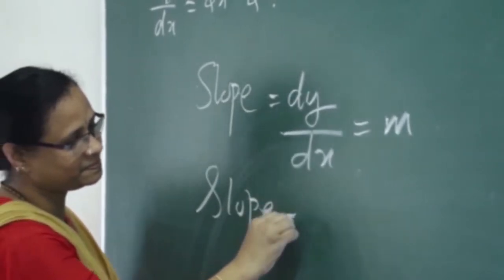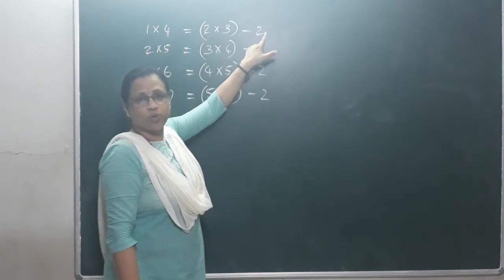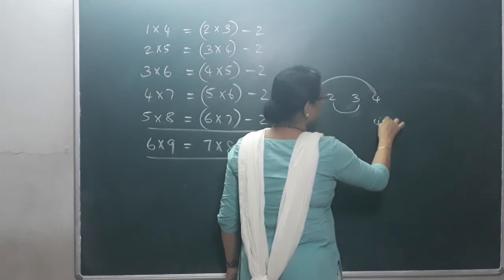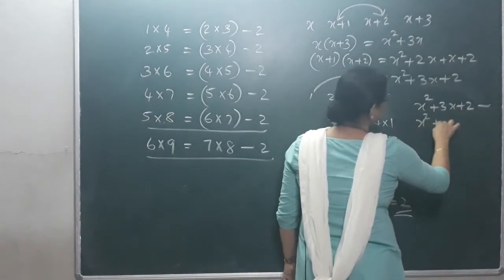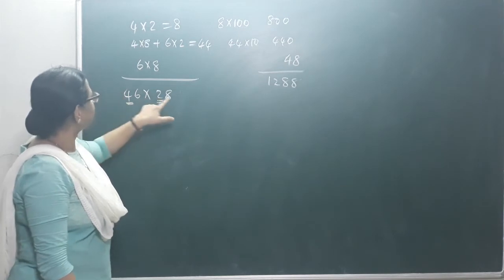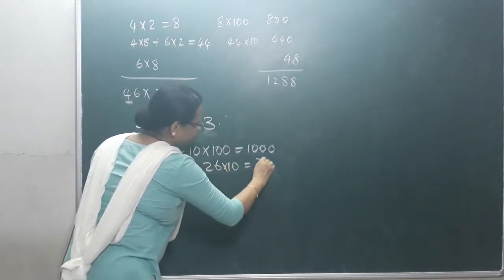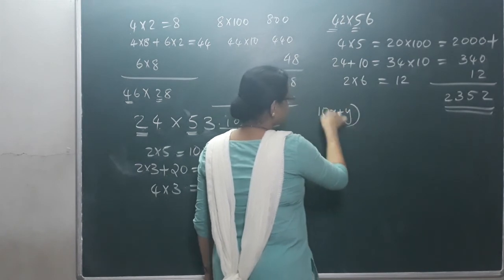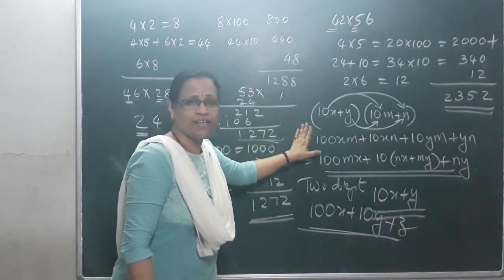Class 8 | Chapter 4 | IDENTITIES | Part 3 | Kerala Syllabus by Rekha K Kartha